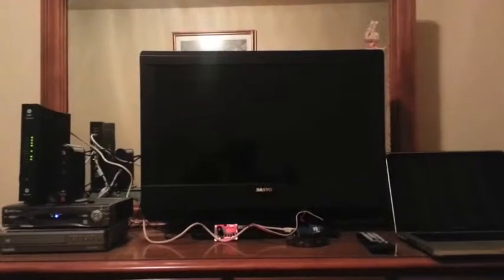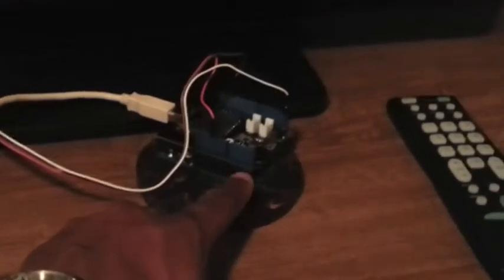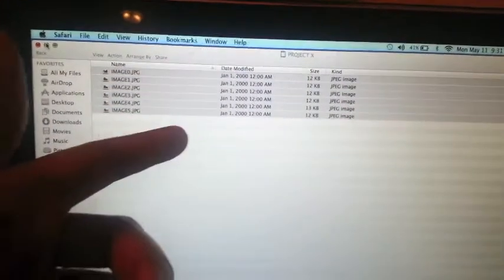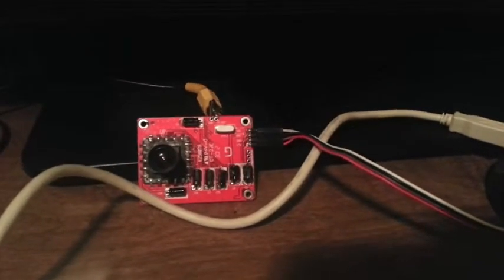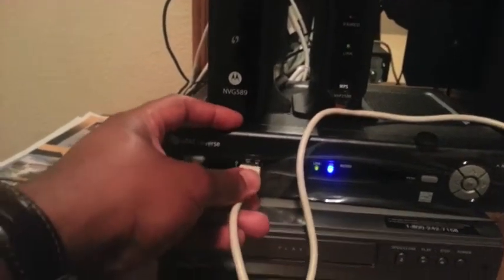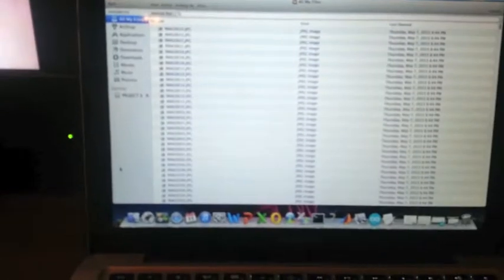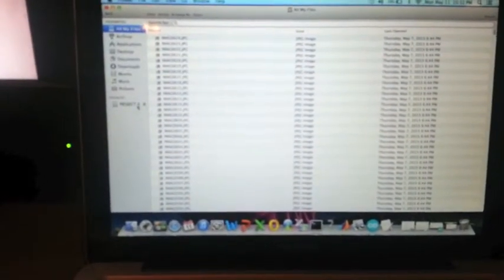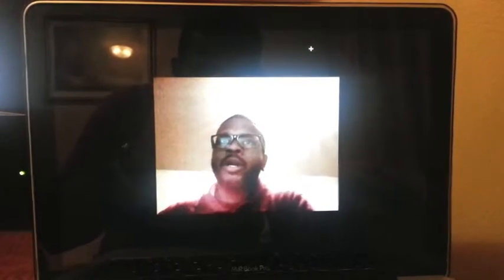Arduino Camera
This is a clip showing just how powerful and compact RadioShack's Color Camera Board is.  The Color Camera Board streams composite video and  can capture 640 x 480 color jpeg stils (images). With the aid of some additional peripherals (Seeed SD Card Shield v4 and a micro SD card), acquired images can be saved to a SD card.